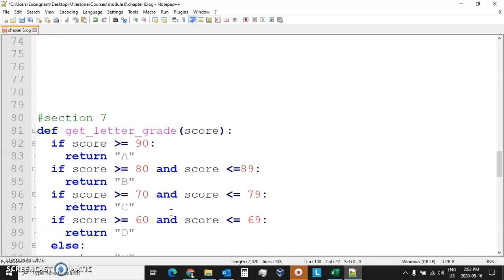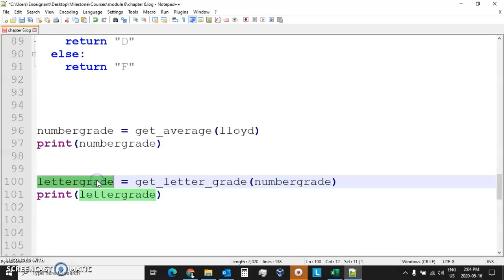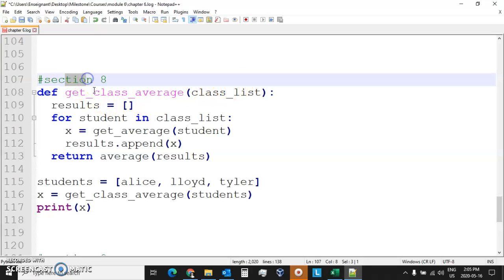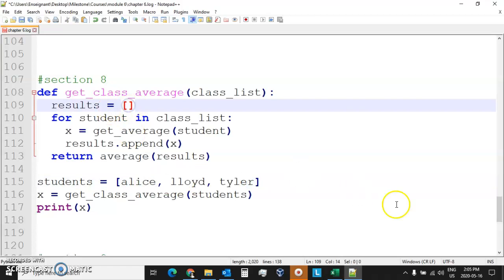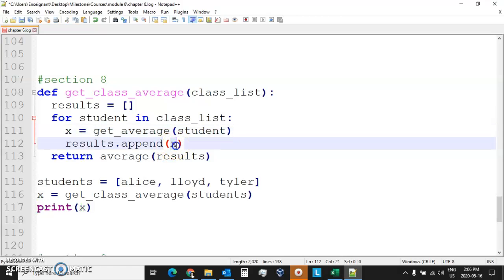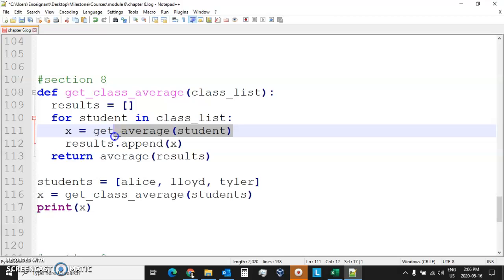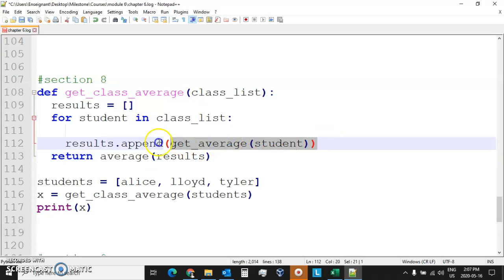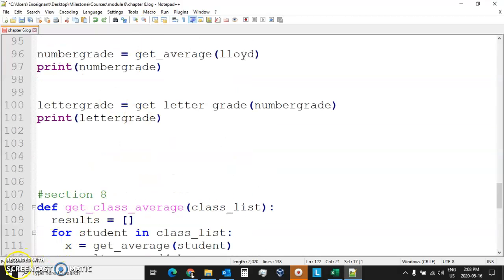Lesson 6 (8, 9) - video solutions